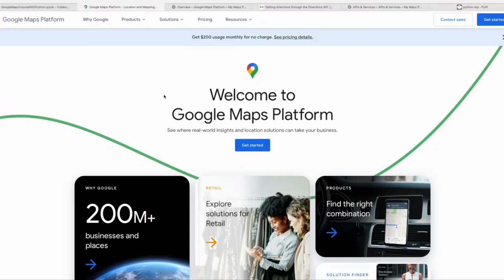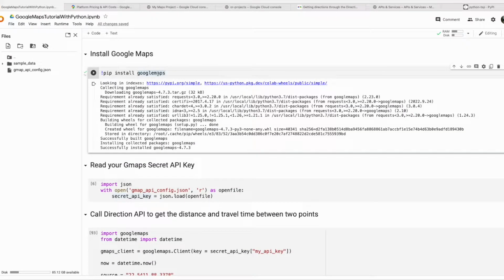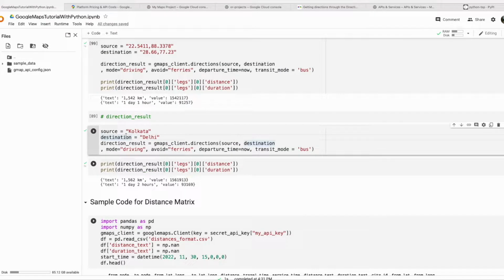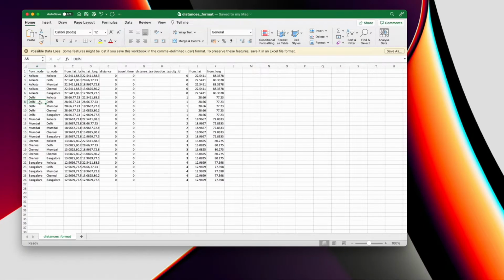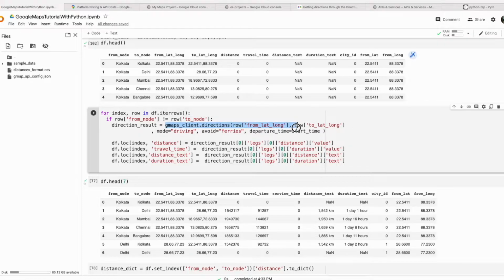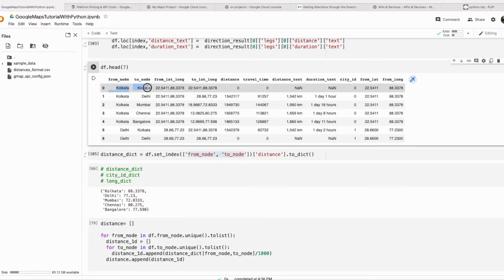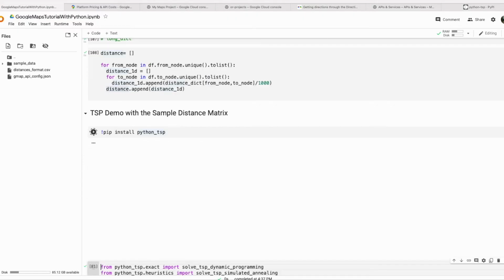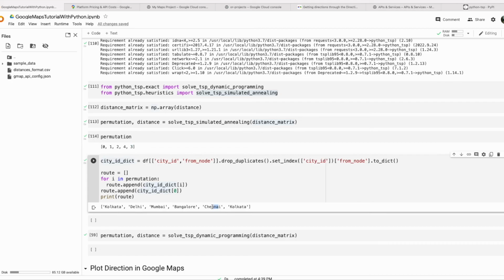How to Calculate Distance Matrix using Google Maps in Python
* Calculating point-to-point distance and travel time using google maps API in Python.
* A demo for solving a Travelling Salesman Problem (TSP) with the distance matrix.